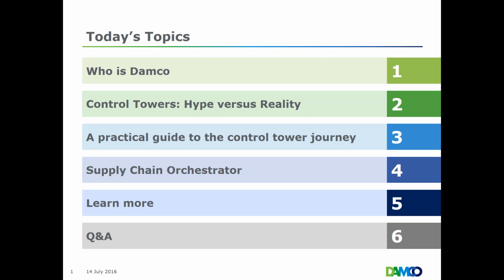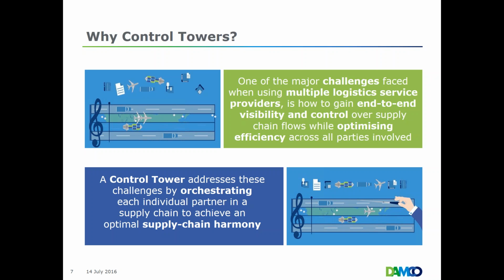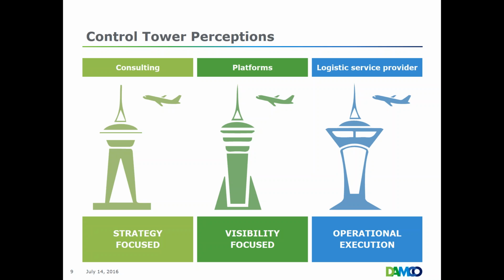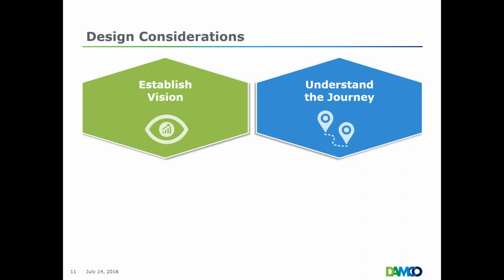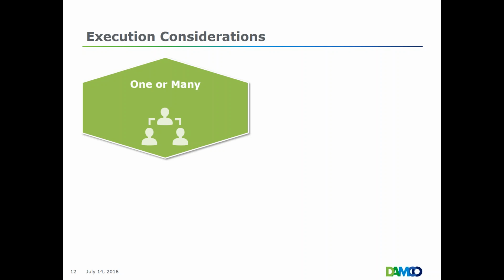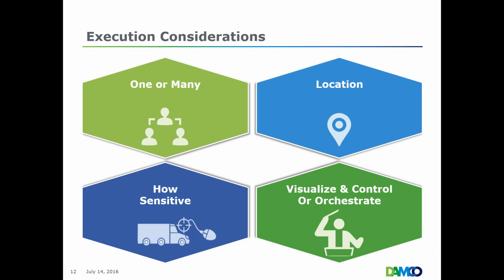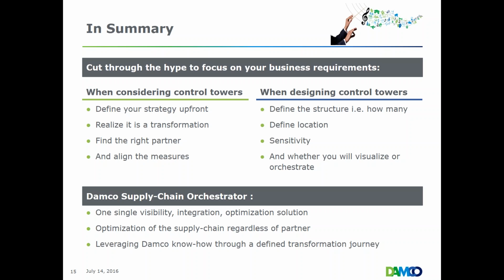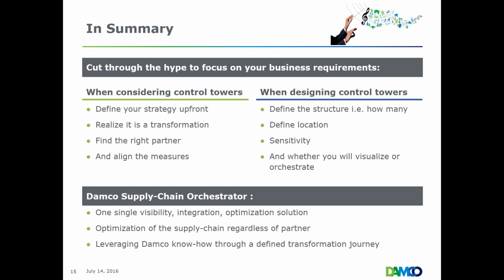Supply Chain Control Towers: A practical guide on how to cut through the hype and make it work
One of the major challenges faced when using multiple logistics service providers, is how to gain end-to-end visibility and control over your complete supply chain flows while optimising efficiency across all parties involved. That’s where a Supply Chain Control Tower solution comes in. Lots has been said already about Control Tower solutions, but how to move from theory to practice?